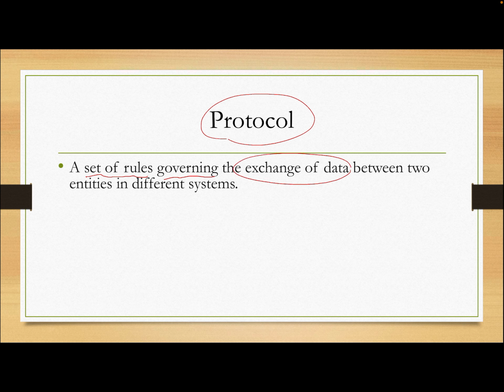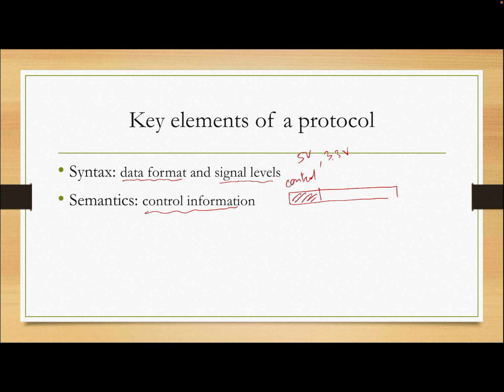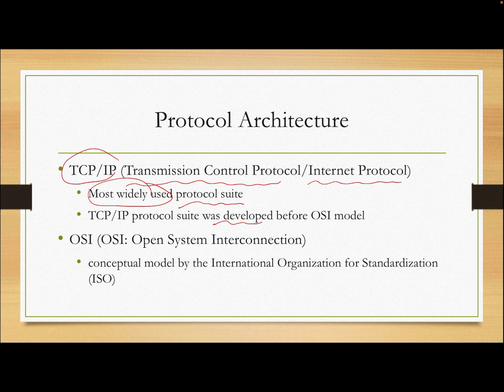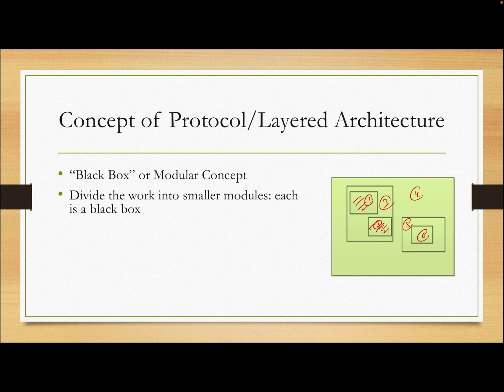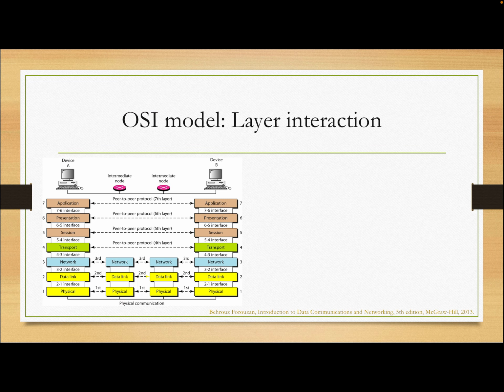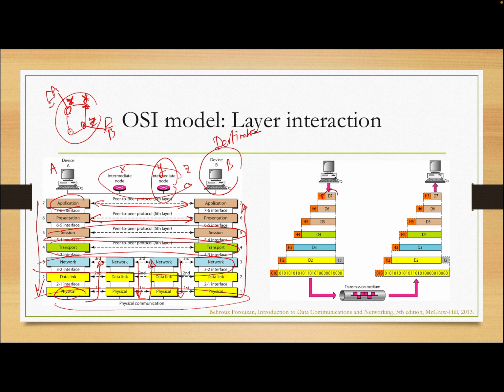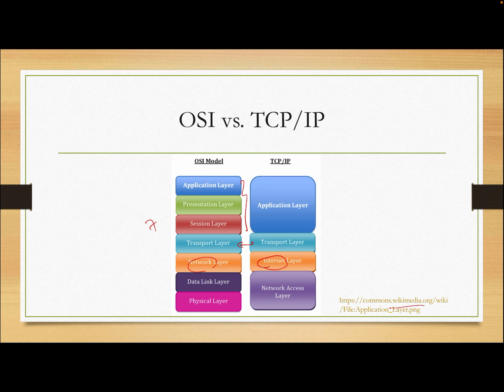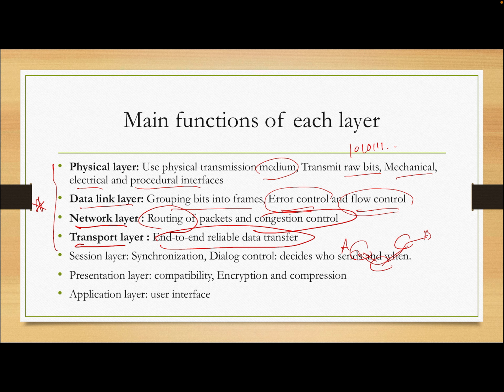07DataComm (English) Protocol Architecture